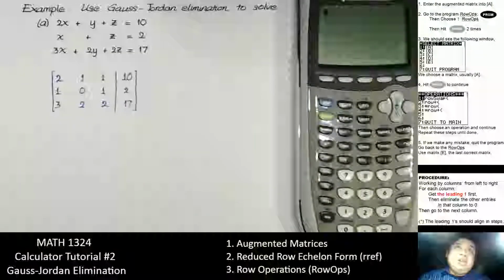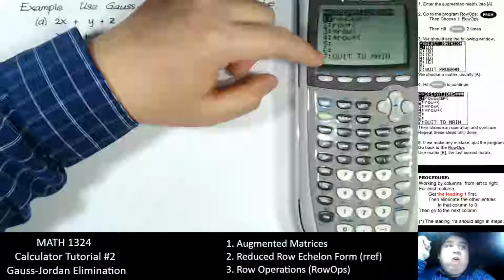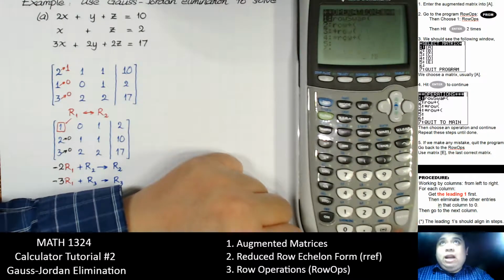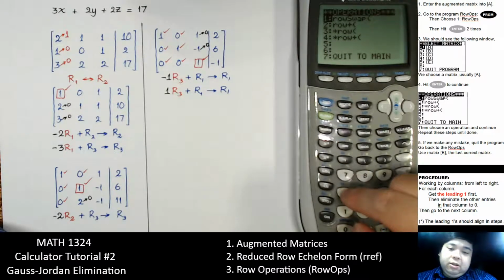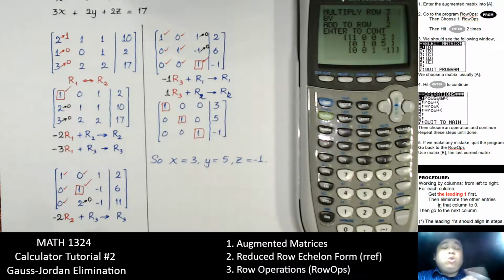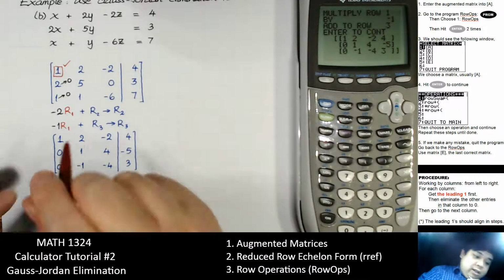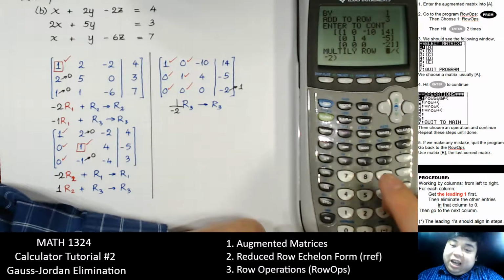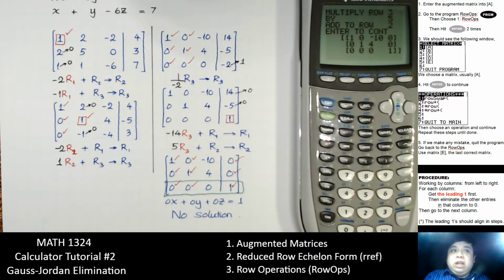Math 1324 Calculator Tutorial #2 Gauss-Jordan Elimination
This is a tutorial for Gauss-Jordan elimination using RowOps on TI-83 or TI-84 calculators.